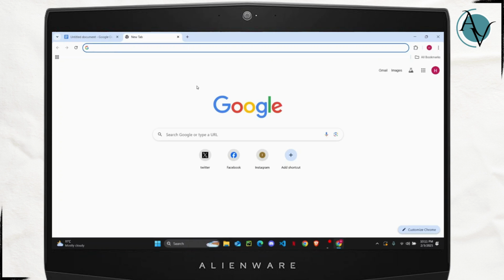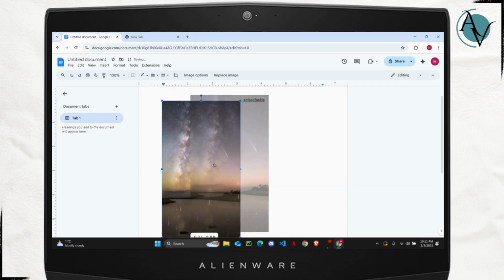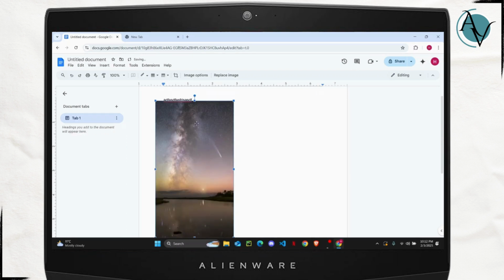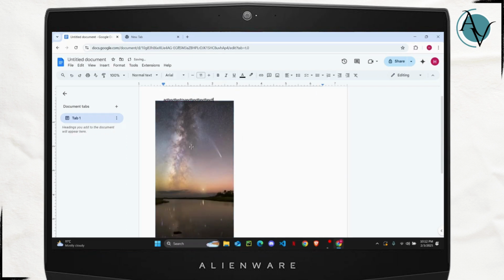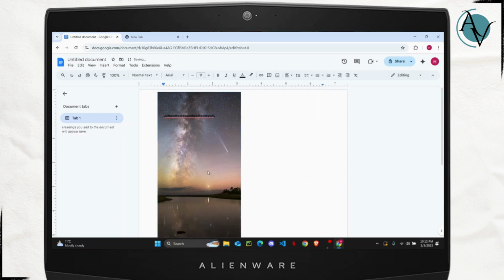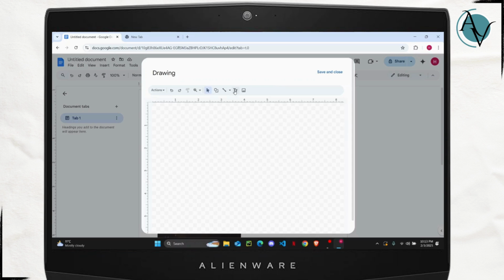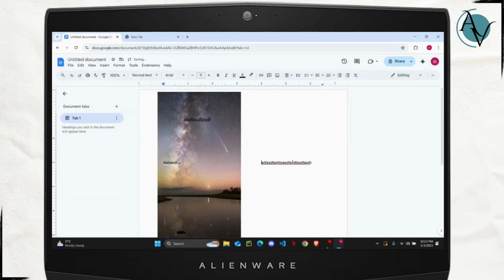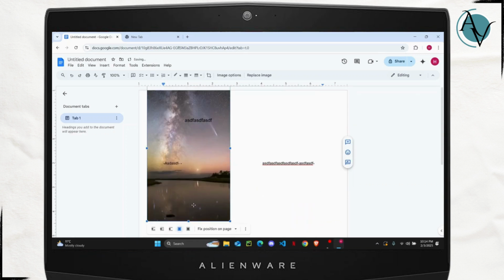How to Write Text into Image in Google Docs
Learn how to easily write text on top of an image in Google Docs with this step-by-step guide. Whether you want to add captions, titles, or annotations to your images, this tutorial will show you how to place text over images and customize your Google Docs documents.

In this video, you'll discover how to add text on an image in Google Docs, position your text, and make sure it looks perfect for your document. You'll also learn how to wrap text around an image and put an image behind the text.

Timestamps:
0:00 Introduction
0:20 Step 1: Inserting an Image into Google Docs
0:45 Step 2: Adding and Formatting Text Over the Image